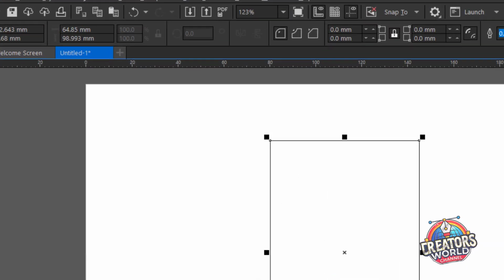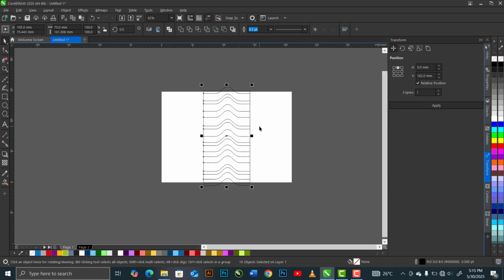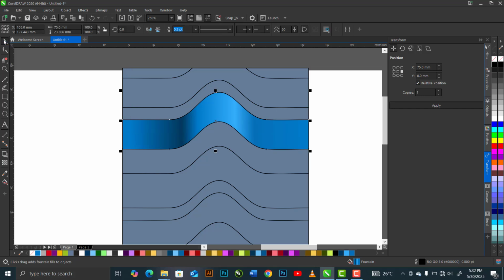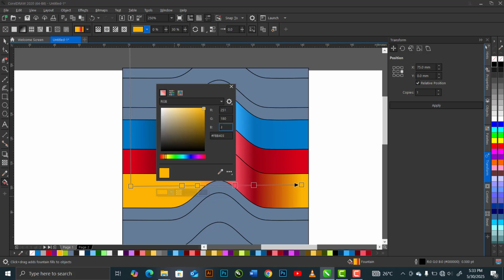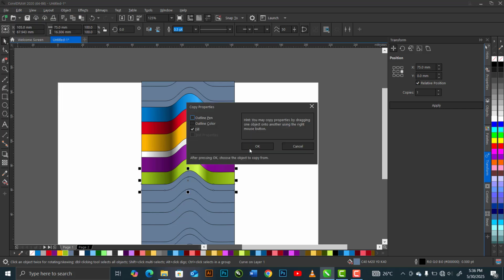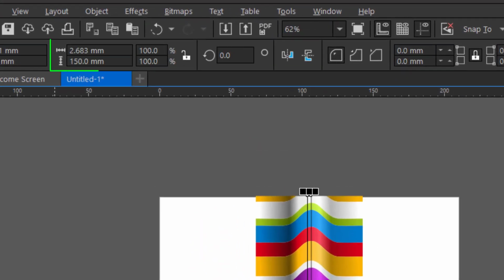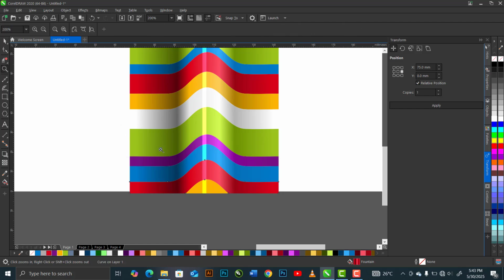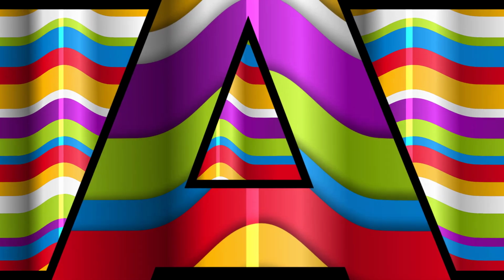Create a Stunning Multi-Colored Striped Pattern in CorelDRAW | Easy & Creative Design Tutorial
Unlock your creativity with this vibrant CorelDRAW tutorial!
Learn step-by-step how to design a beautiful multi-colored striped pattern that's perfect for backgrounds, branding, and digital art. Whether you're a beginner or looking to level up your CorelDRAW skills, this easy-to-follow tutorial will inspire your next graphic design project.

✅ What You’ll Learn:

How to create smooth and bold stripes

Color blending techniques

Tips for perfect alignment & pattern repetition

Learn to Earn with Graphic Design & Online Business!